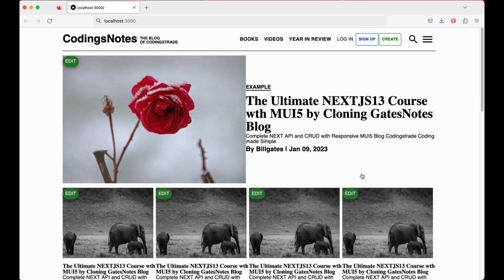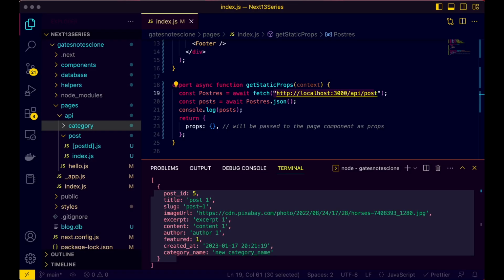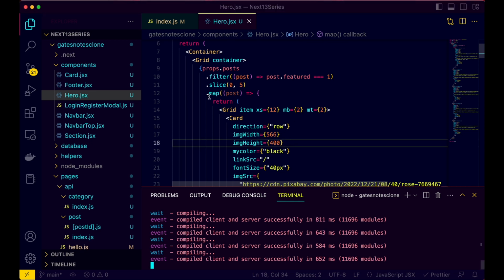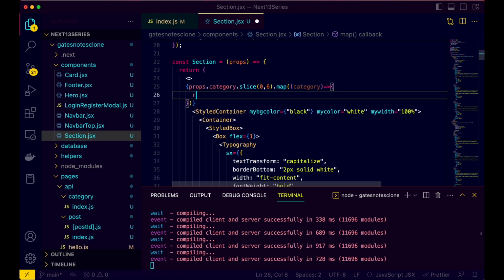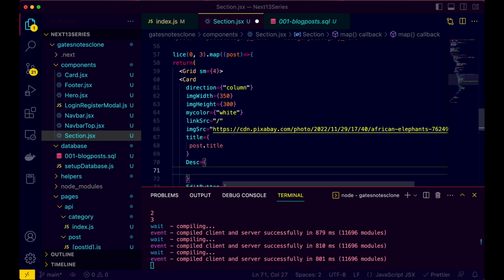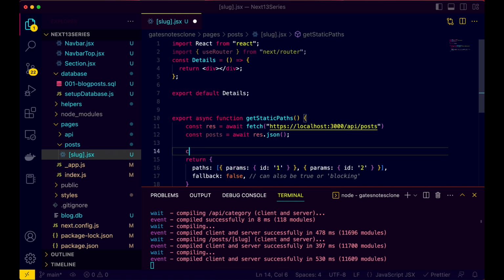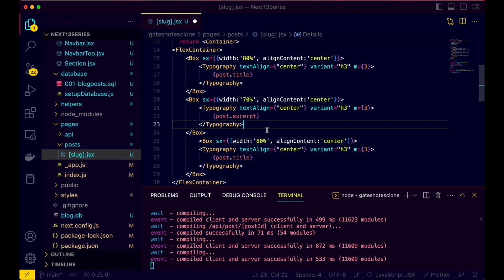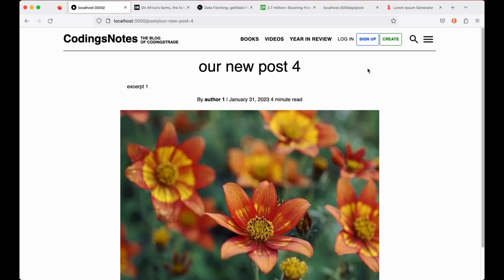Next.js 13 complete Data Fetching and Dynamic Routes | NEXT.js 13 Complete Tutorial(Part 6)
in this Next.js tutorial we'll cover NEXT.js 13 complete Datafetching ( getServerSideProps, getStaticProps, getStaticPaths, ISR and Dynamic Routes) and retrieve data from NEXT API that we then use for the Blog Project